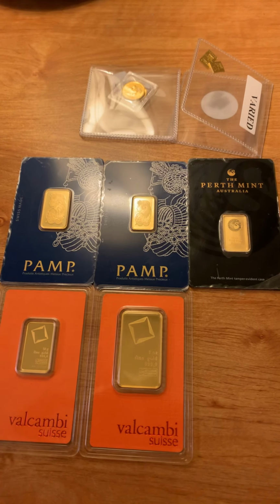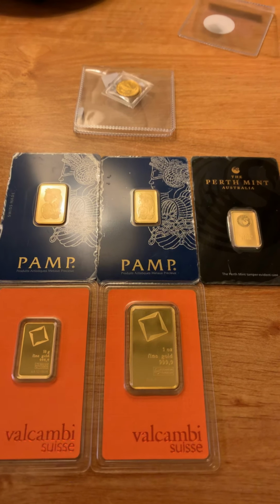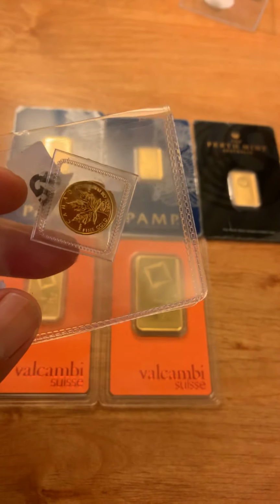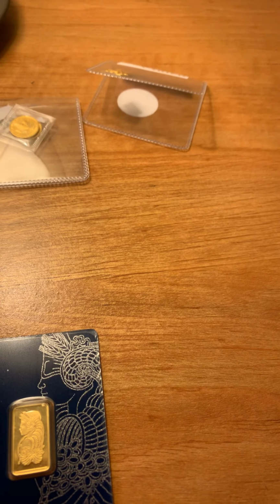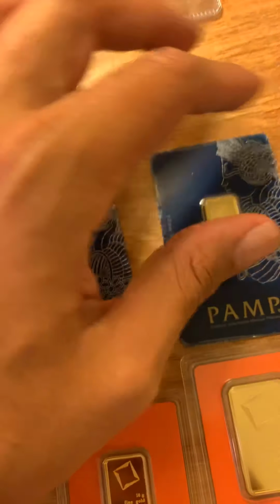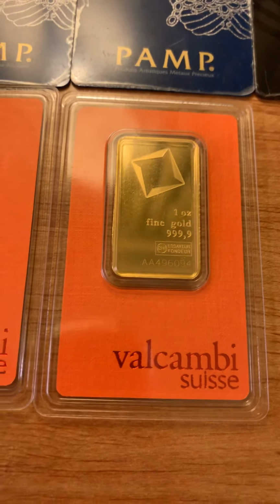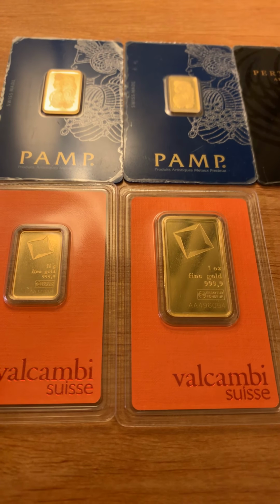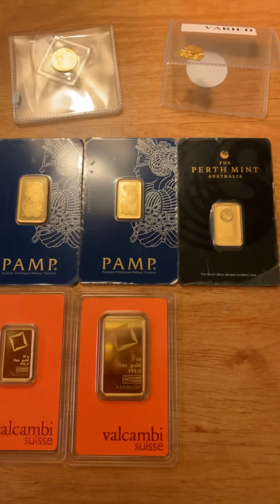Gold size and type review!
This is a look at what your stack under 1 ounce will look like and a few tips and thoughts on which way you can go when buying gold bullion.